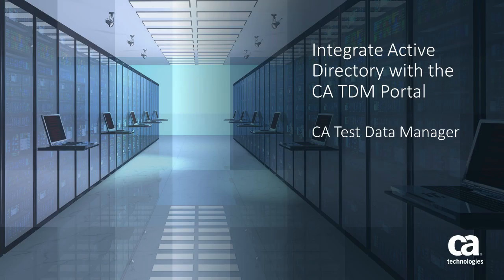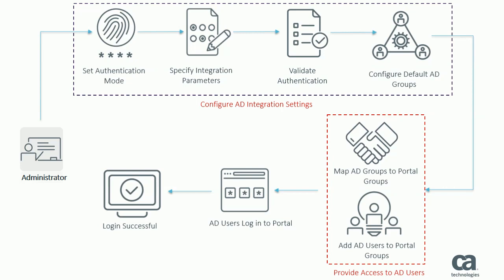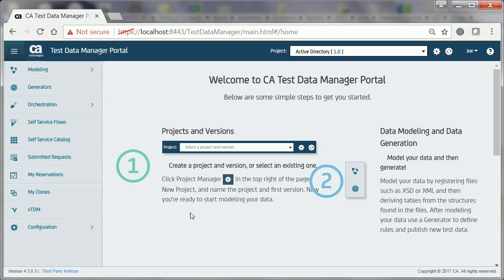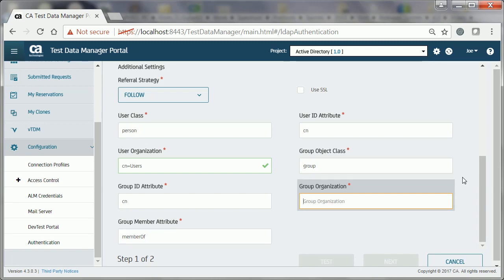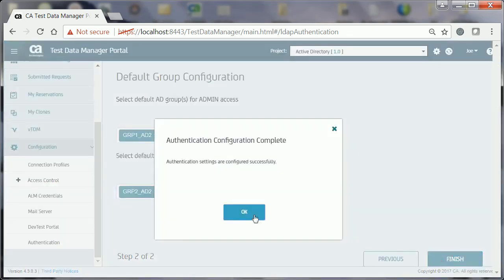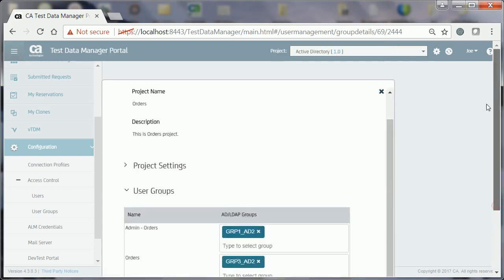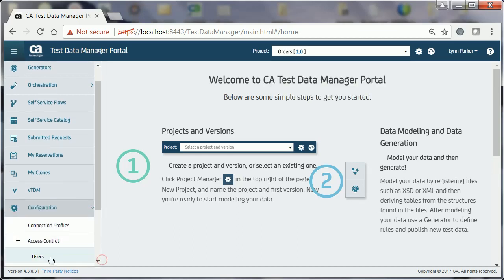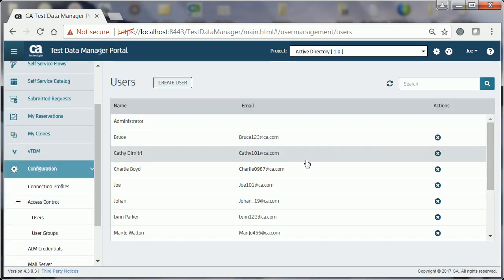Integrate Active Directory with the CA TDM Portal